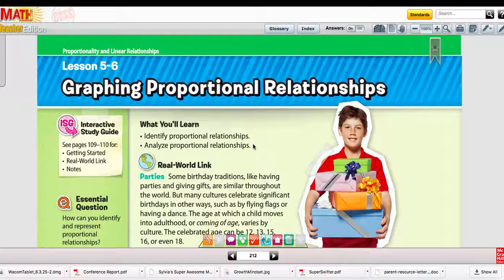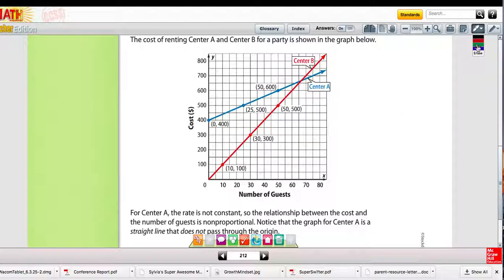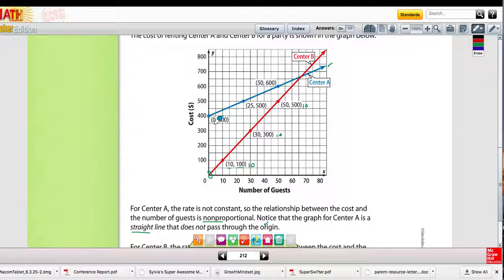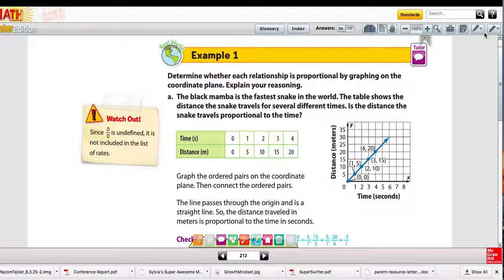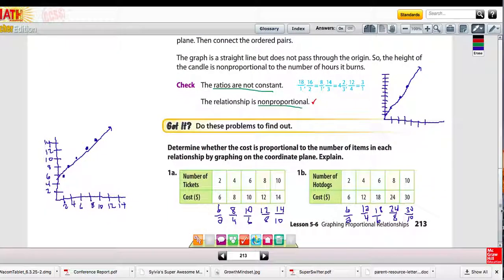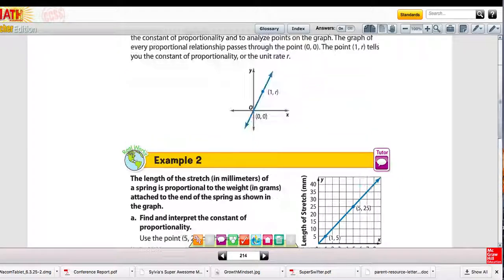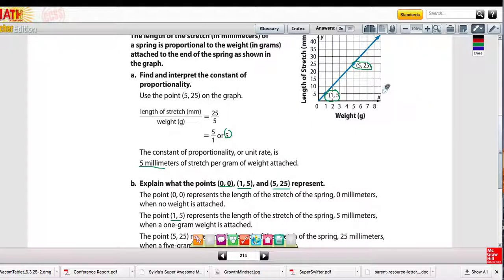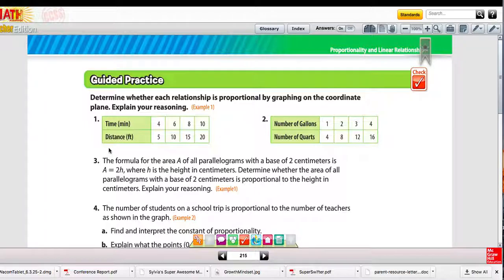Lesson 5-6: Graphing Proportional Relationships